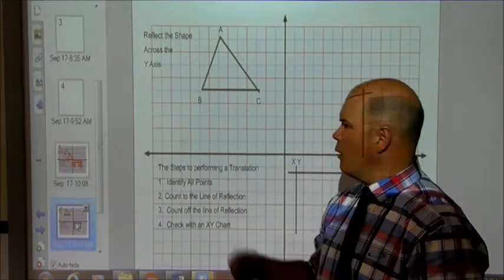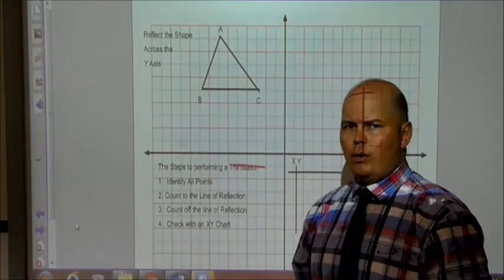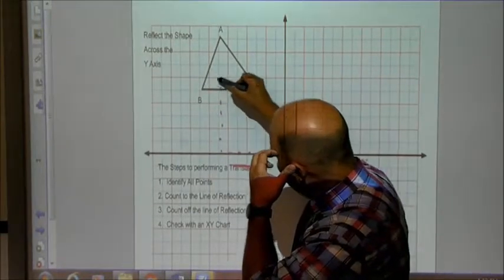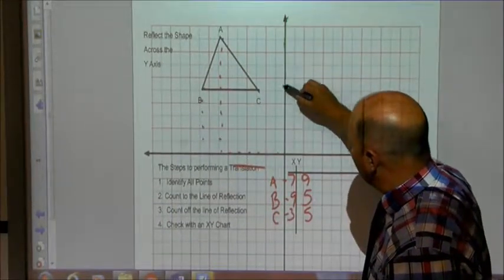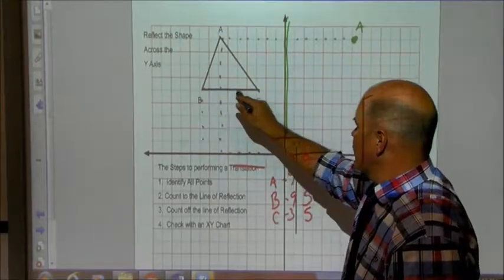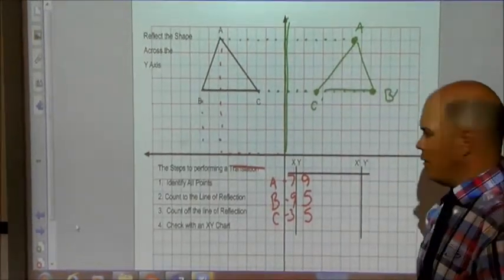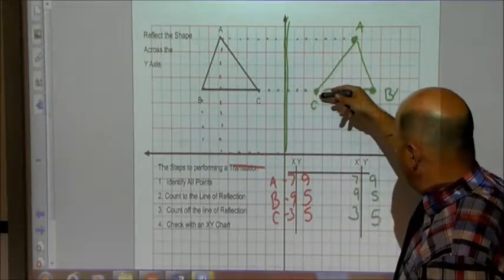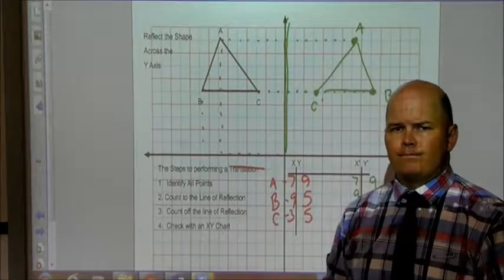Two Minute Math - Reflections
In this video we explore how to Reflect a Shape across the Y Axis